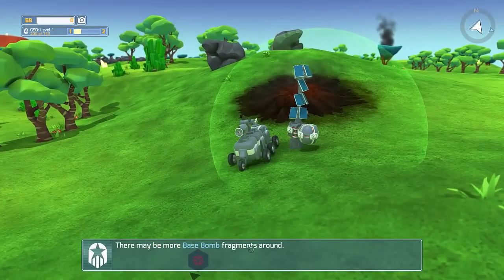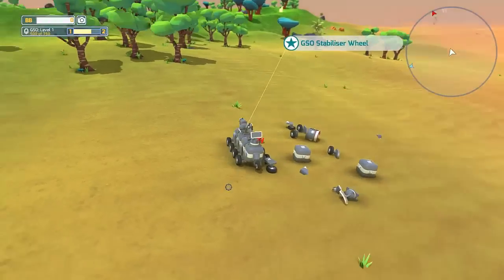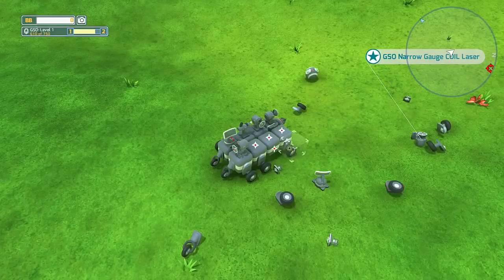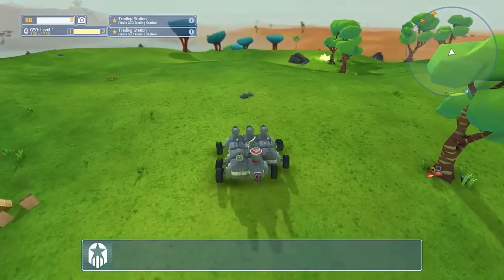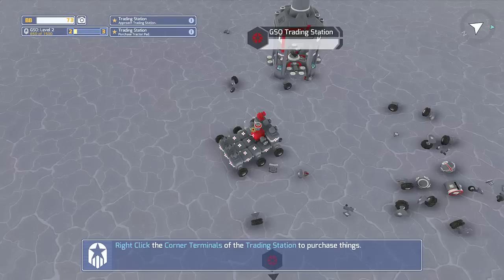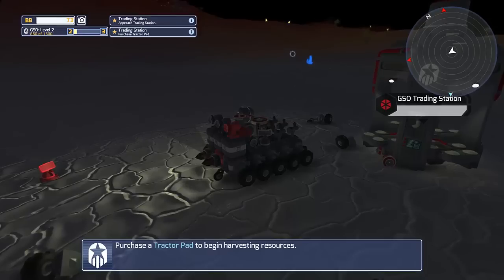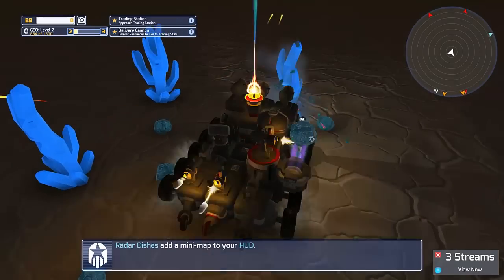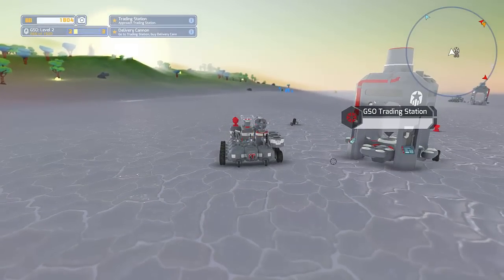Death Machine! "Terra Tech" #1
Today we play Terra Tech and try to become the greatest death machine in existence!